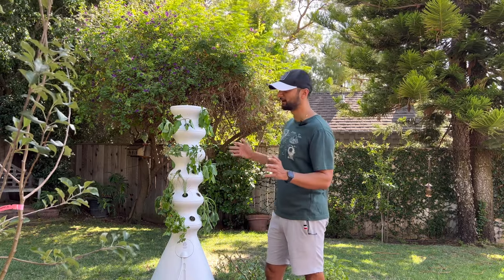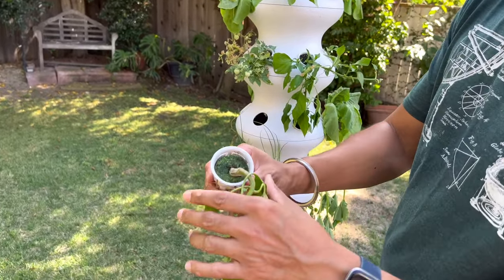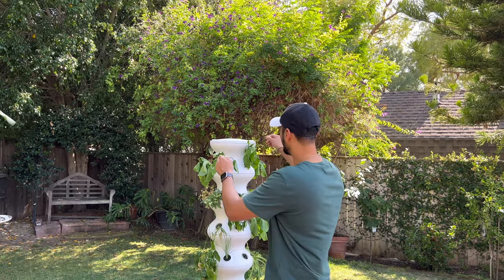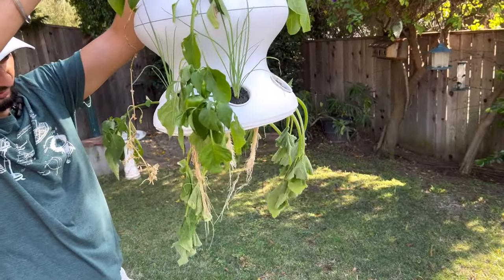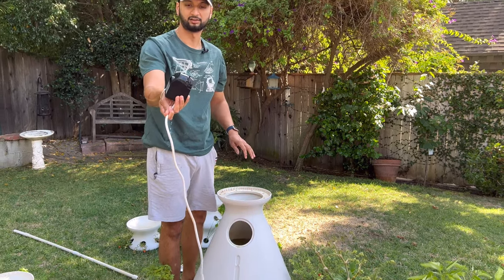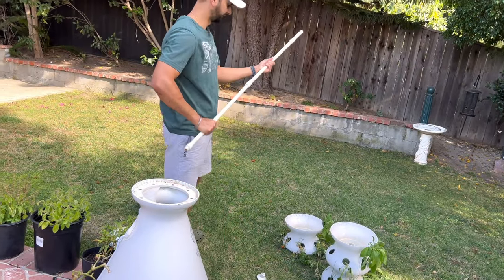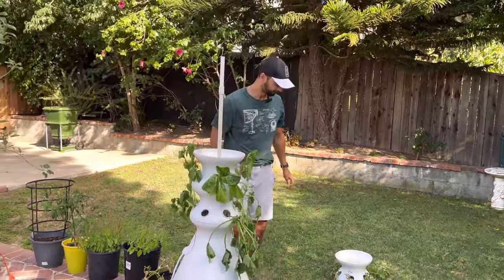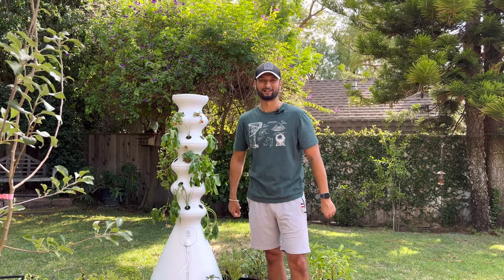Fixing Lettuce Grow Hydroponic Farmstand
An update on my Hydroponic Farmstand, realized that my plants were dying since my pump broke. This is a must have if you decide to own a farmstand.

Product Links
Farmstand: